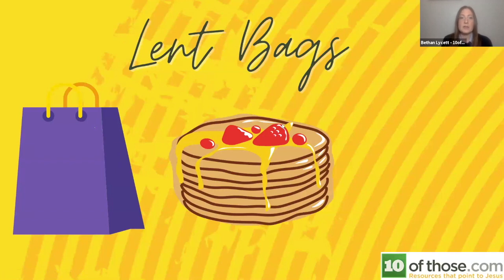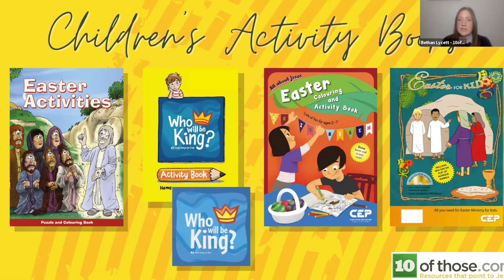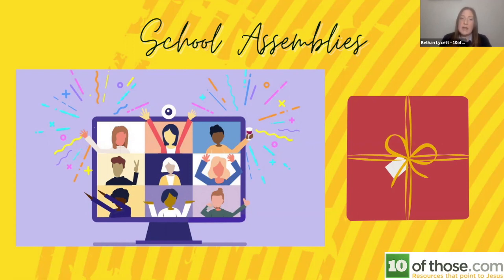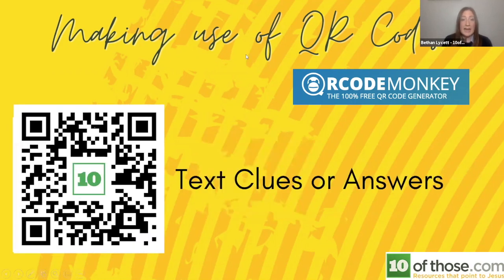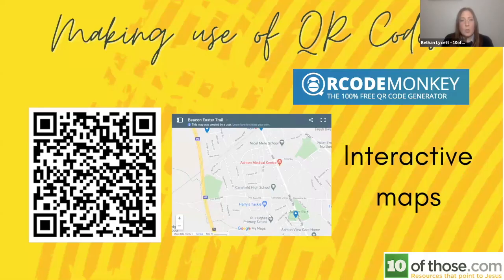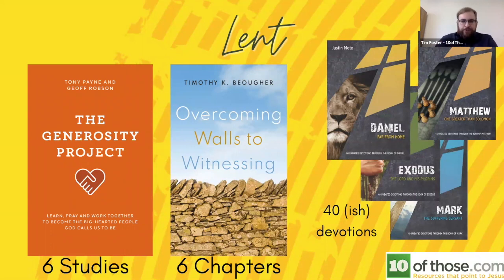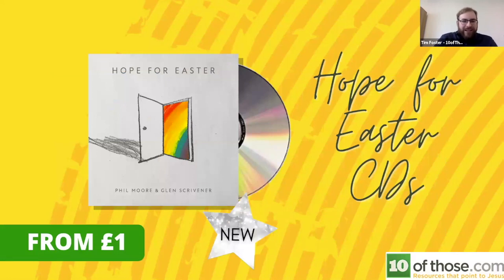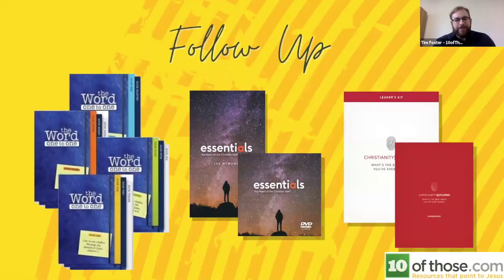Point to Jesus this Easter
Want ideas for reaching out this Lent and Easter?
Here we share ideas and resources, filmed on Friday 5th February 2021.